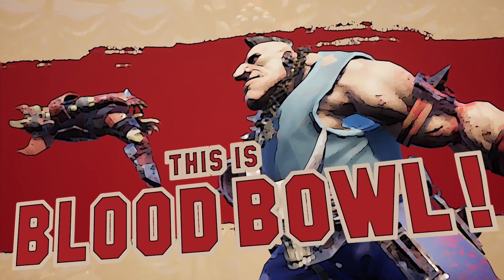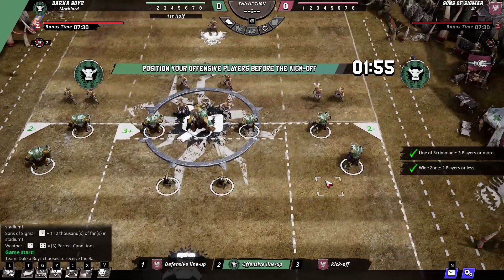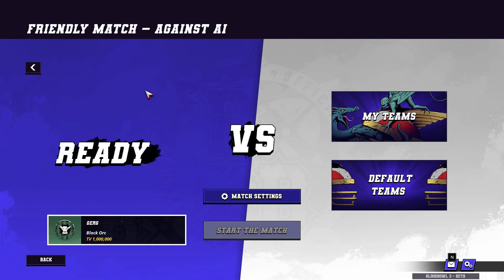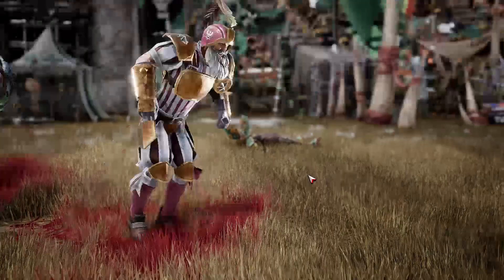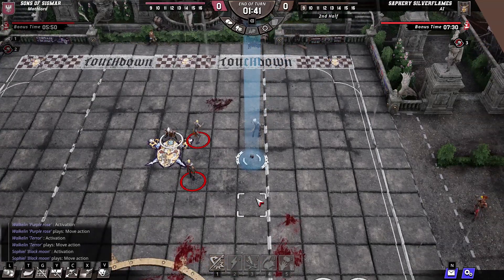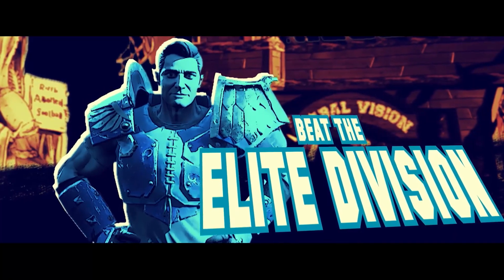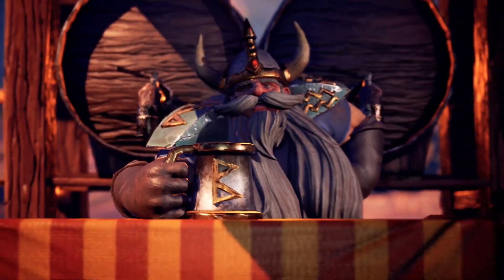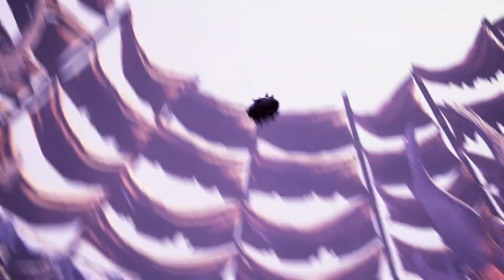Blood Bowl 3 Closed Beta Hands-On Impressions: Far From Ready to Hit the Field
Blood Bowl has a long and storied history that stretches back to 1986 when Games Workshop released the original version of the miniatures board game that parodies American Football. While not the first company to adapt Blood Bowl into a video game, in 2009 Cyanide Studio made the first version that was actually good. Then, in 2015, the developer made a sequel that was even better. Now in 2022, Cyanide is preparing to launch Blood Bowl 3.

Based on what I’ve seen so far, there’s some good news and some bad news to look forward to. The most recent Closed Beta, which ran between January 25th and February 2nd, wasn’t exactly what I expected.

Written and Edited by Jason Moth
Narrated by James Kosur

Follow BossLevelGamer